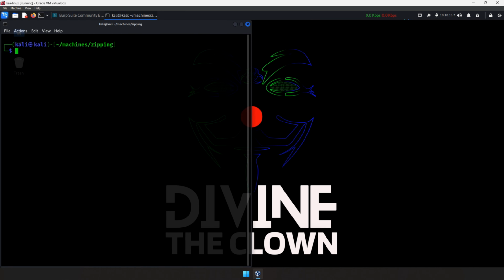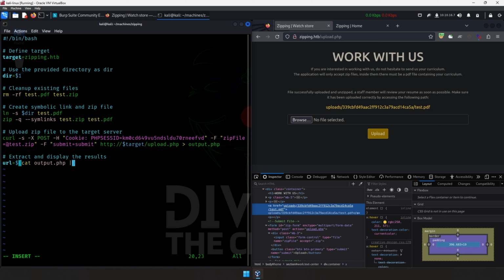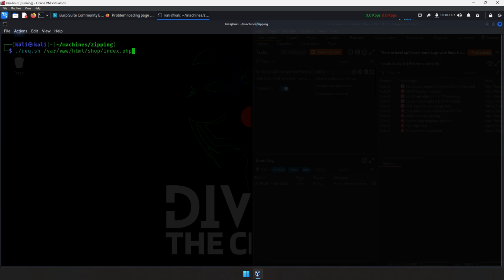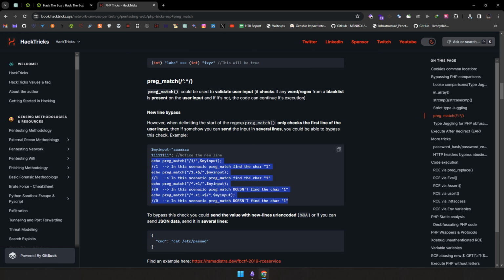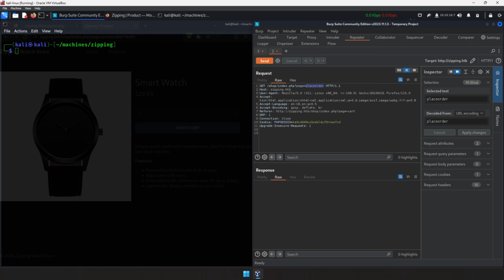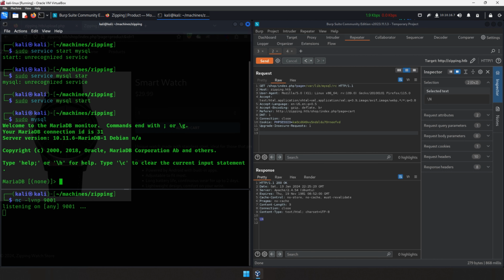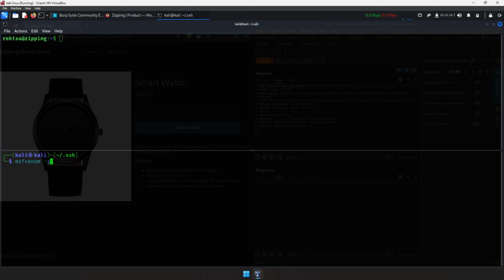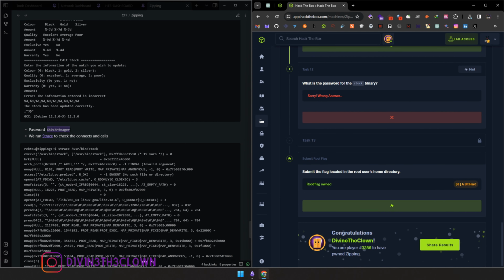Zipping Hack The Box | Zip-File Symlink | SQLI | LFI | Privilege Escalation | Open Beta Season 2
🔐 Welcome to another Hack The Box walkthrough! Join us as we explore the "Zipping" machine, a medium-difficulty Linux box featuring a range of attack vectors. In this tutorial, we'll cover the entire process, from identifying a file upload vulnerability to achieving root access through privilege escalation.

🛠️ Topics Covered:
1. File Upload Exploitation: Discover a web application vulnerability allowing a zip-file symlink attack, leading to arbitrary file-reads.
2. SQL Injection: Exploit the obtained information to perform SQL injection, enabling the writing of a PHP webshell to the filesystem.
3. LFI Vulnerability: Leverage the webshell through an LFI vulnerability to gain code execution.
4. Privilege Escalation: Analyze and reverse engineer a binary with sudo privileges, revealing a password. Exploit library injection to gain root access.